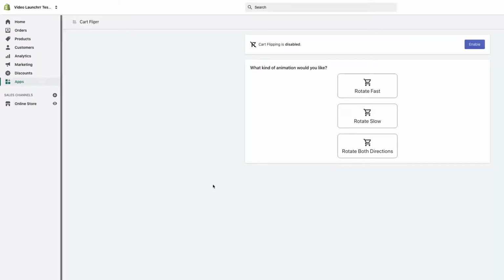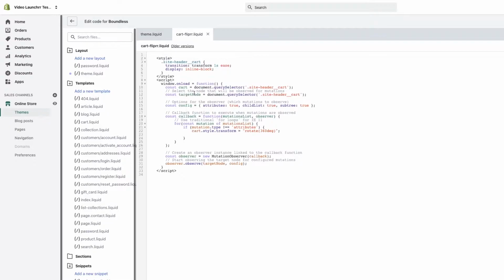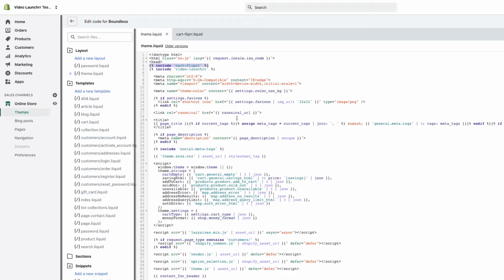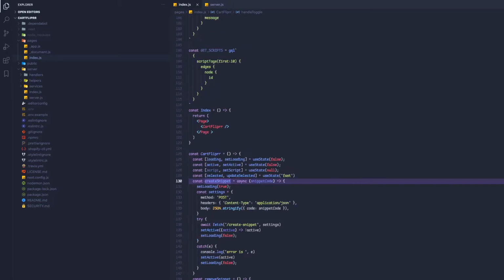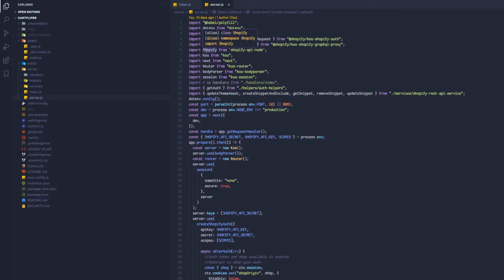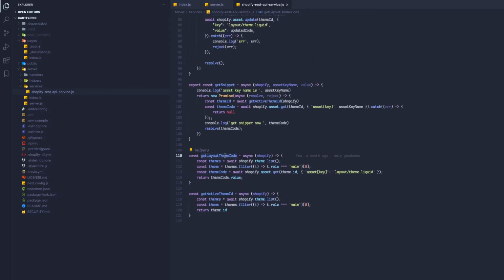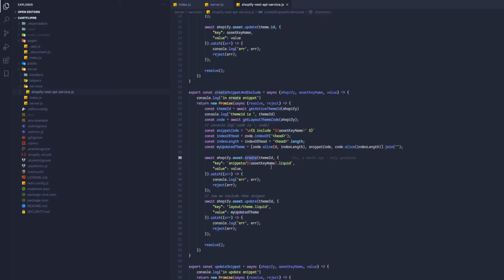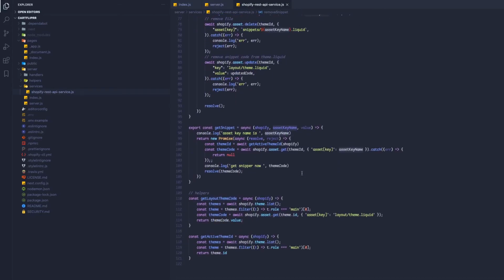Shopify API Snippets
How to create snippets using the admin apu.